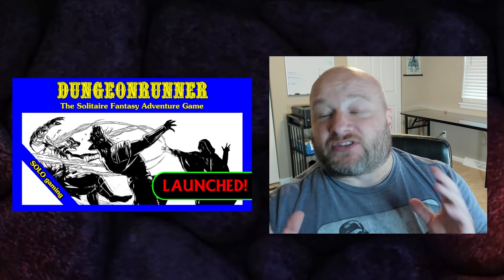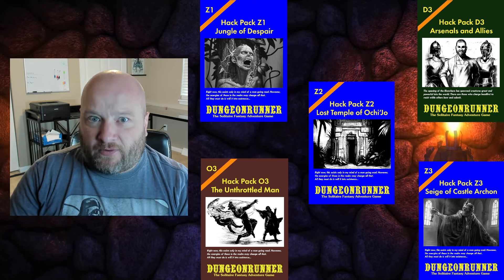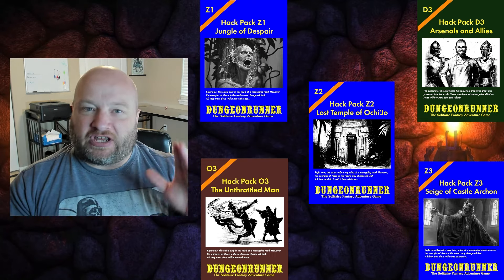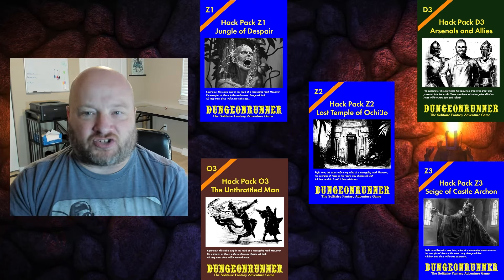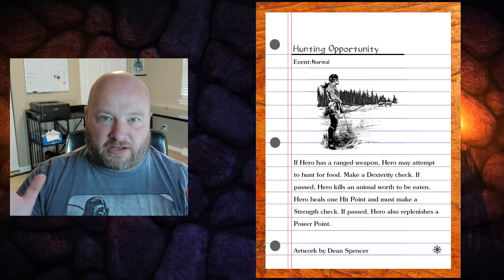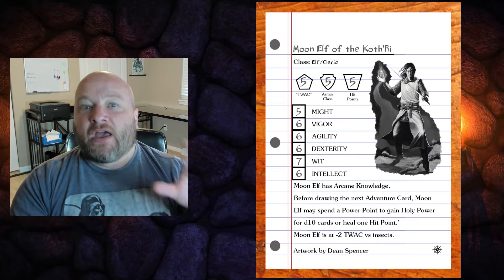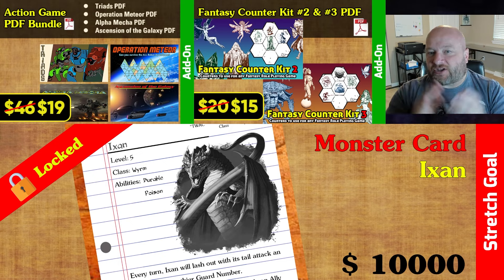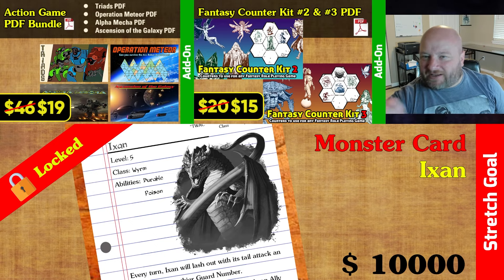Dungeonrunner - 5 new decks!